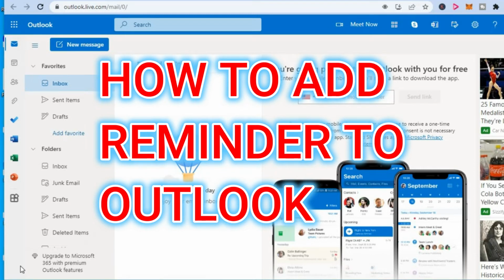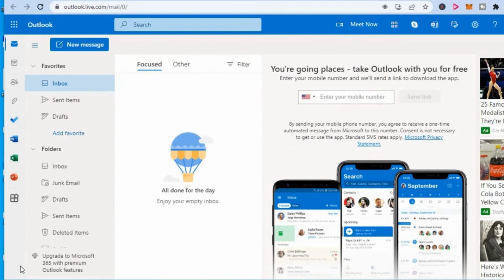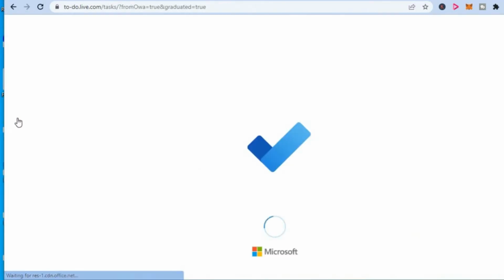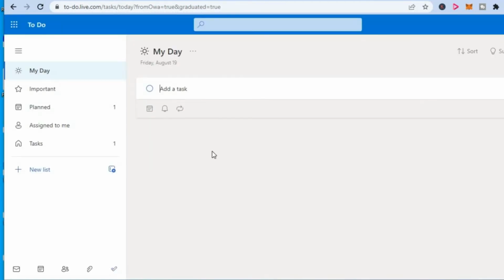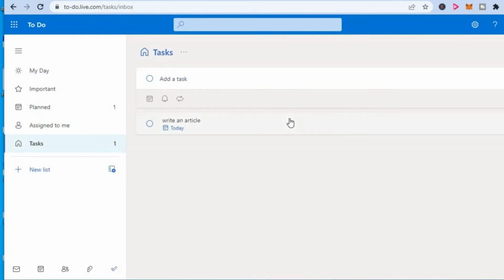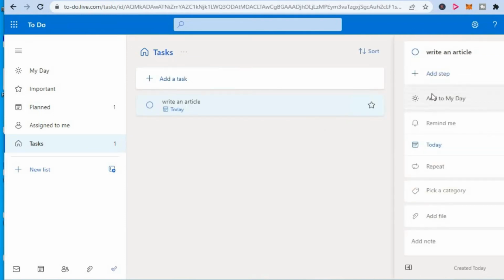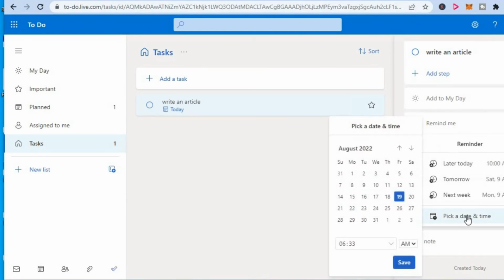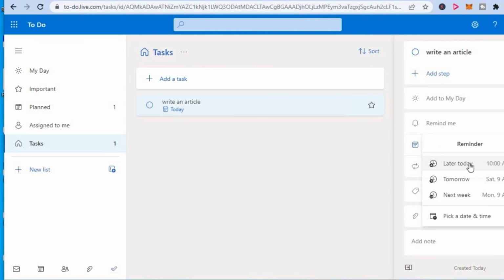HOW TO ADD REMINDER TO OUTLOOK